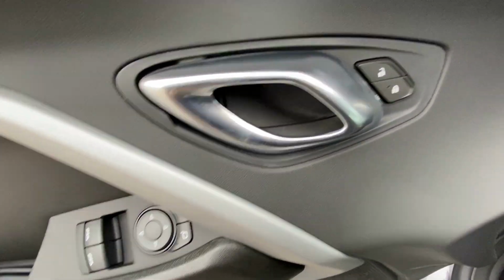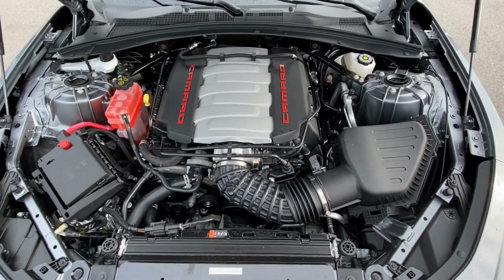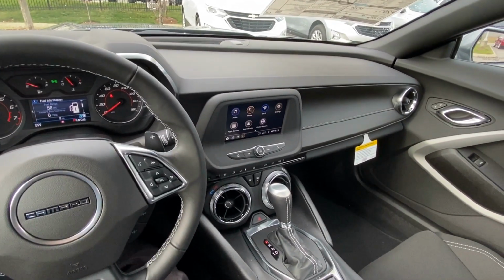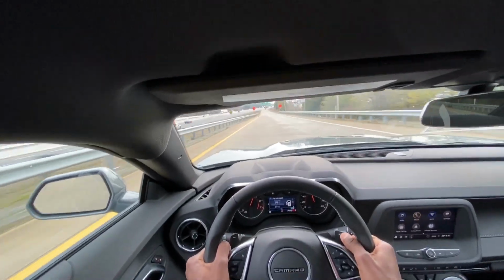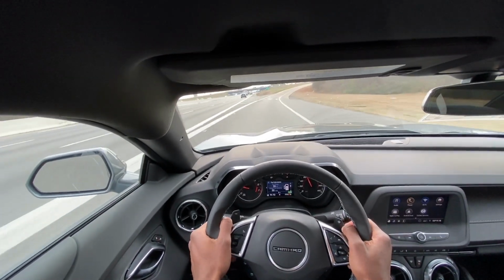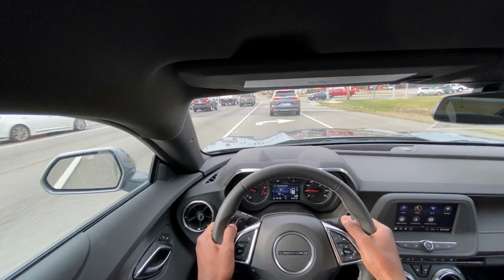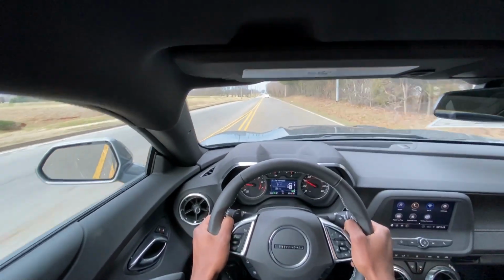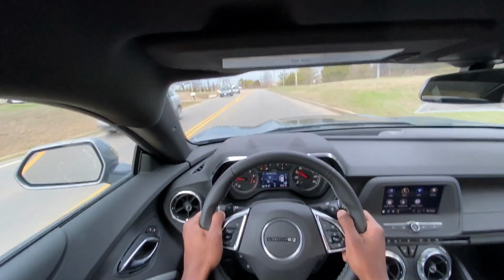2020 Chevy Camaro LT1 6.2-The 34,000 V8 Camaro!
This 2020 Camaro LT1 is steel gray metallic on jet black cloth.  This car is equipped with a 6.2L V8 mated to a 10 speed automatic transmission.  That gives this Camaro 455HP and helps get the car from 0-60 in under 4 seconds!  Standard features on this Camaro include bluetooth audio, backup camera, and dual mode performance exhaust!